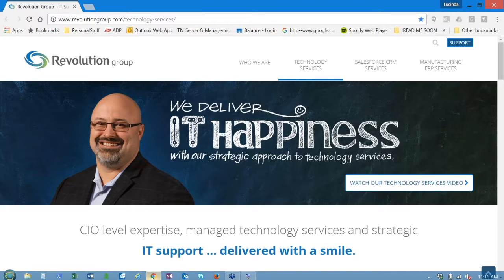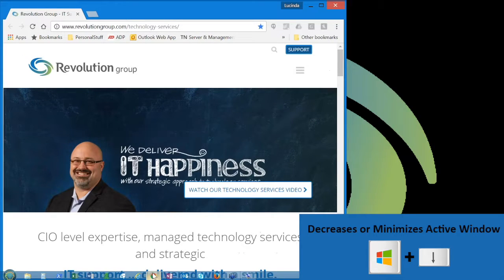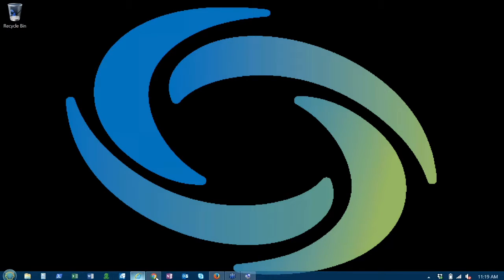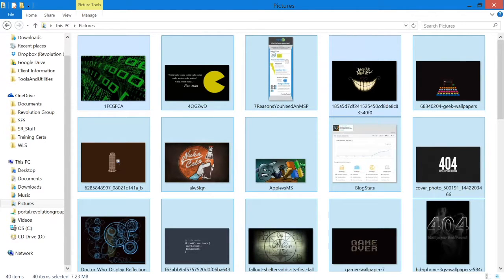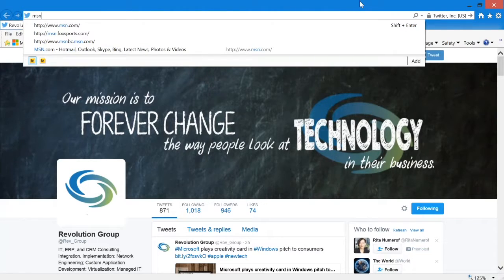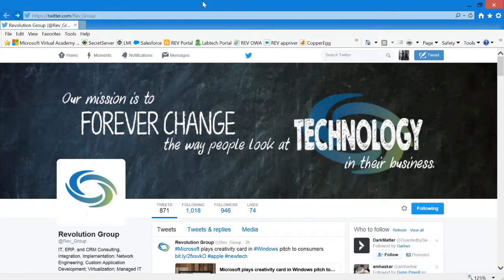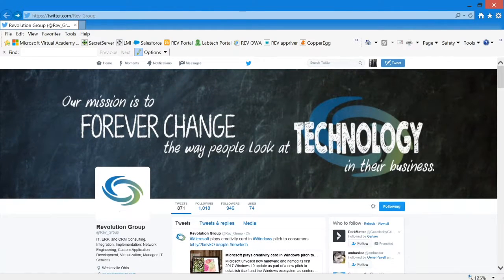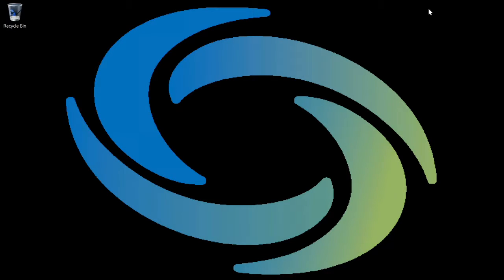Technology Tips & Tricks 1: Keyboard Shortcuts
Revolution Group's Senior Systems Engineer Lucinda Loney helps us find common and uncommon Windows keyboard shortcuts that will make life easier.